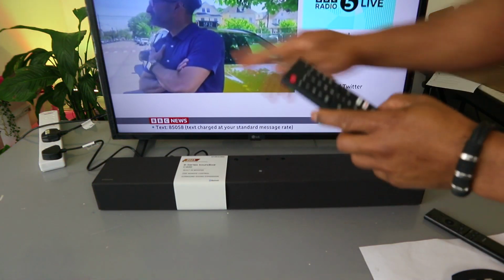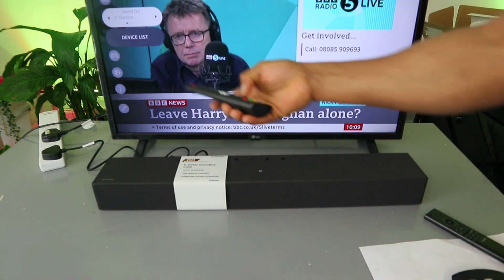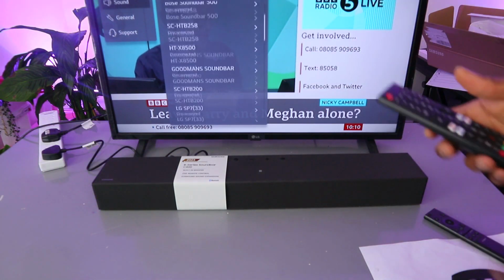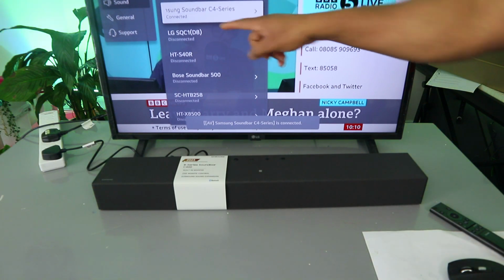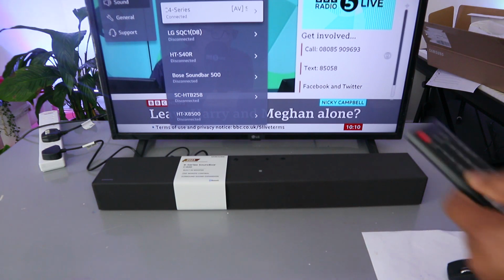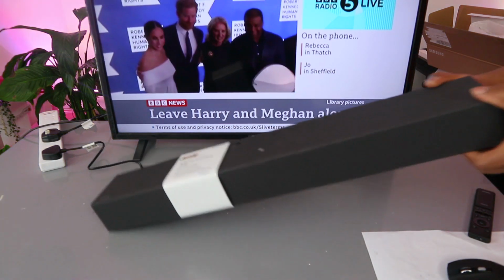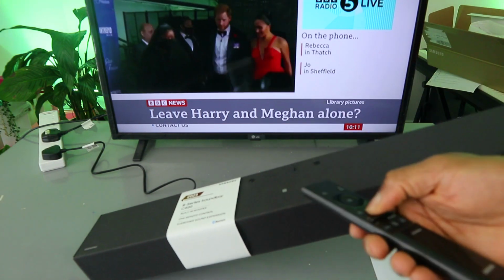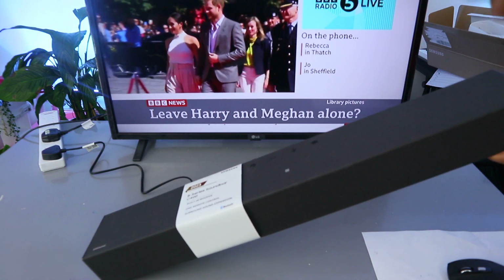How to Set up Samsung C400 To TV Via Bluetooth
This video is How to Set up Samsung C400 To TV Via Bluetooth
This Samsung soundbar is a great choice for getting more out of your movie or gaming nights. It’s got 40W of power, with 4 speakers backed up by a wireless subwoofer for that deep, punchy bass to make your evenings really epic. And it’ll put you at the heart of the action thanks to its 3D surround sound, turning your living room into a private cinema – all you’ll need to do is bring some popcorn. Staying up for a midnight premiere? No problem, just switch on Night Mode and enjoy that first viewing without waking up the whole house. Just take it easy on the crunchy popcorn.

Key Features
40 Watts of audio power
4 built-in speakers & wireless subwoofer for epic sound
Bluetooth enabled for wireless connectivity
Cinematic sound hits you from every angle
Night Mode Sound - cinematic audio at low volumes

Printer (Amazon)
Ink: 604 (Amazon)